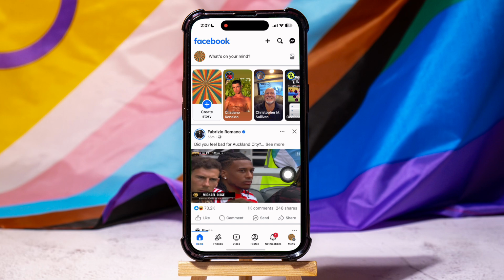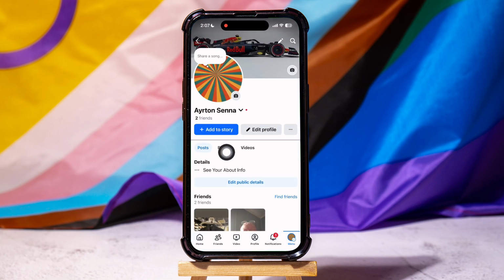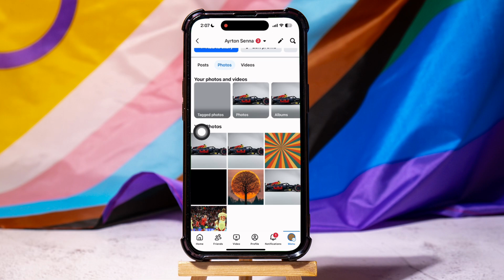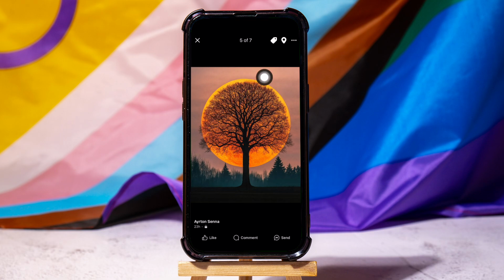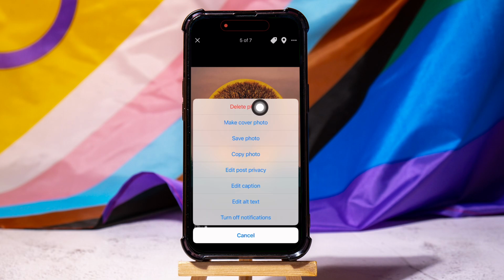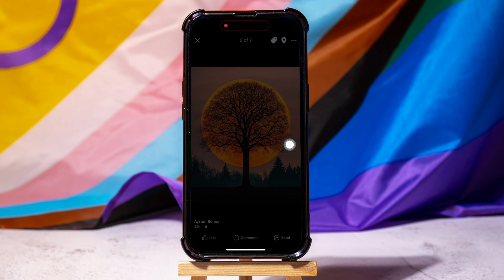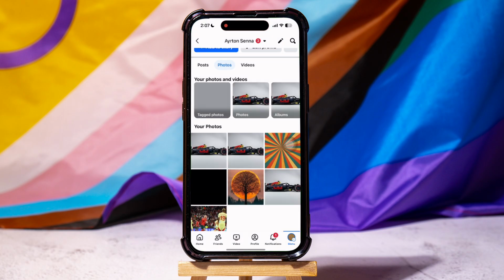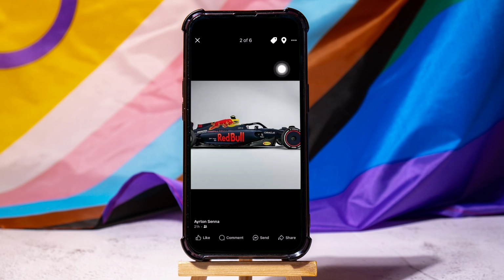How To Delete All Pictures On Facebook 2026 (iPhone & Android)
Struggling to clear out your Facebook photo album? I've got you covered with this step-by-step guide on how to delete all pictures on Facebook. Whether you're cleaning up your social media presence or just want a fresh start, I'll walk you through the easiest way to remove those old, cringy photos. I know it can be a hassle to manage your Facebook images, but trust me, this method is a game-changer. We'll explore how to quickly delete multiple photos and albums without losing your mind. Say goodbye to those outdated snapshots and hello to a more streamlined profile. If you've ever wondered how to erase photos on Facebook efficiently, you're in the right place. Let's dive into this digital decluttering journey together!